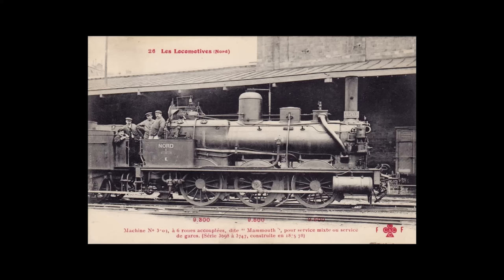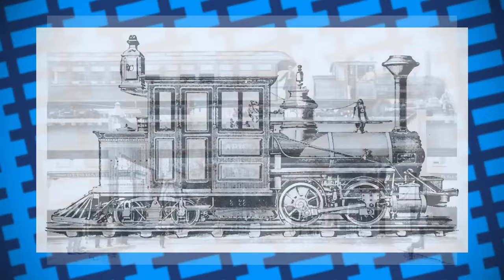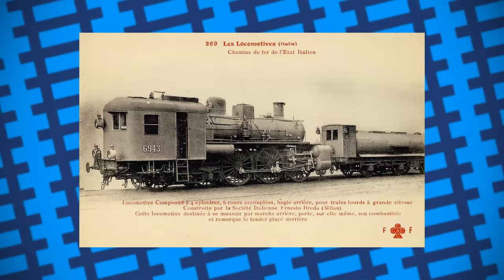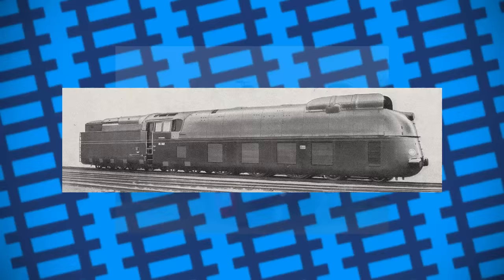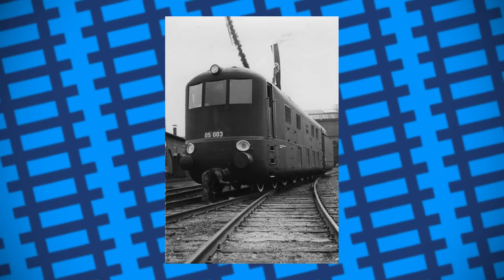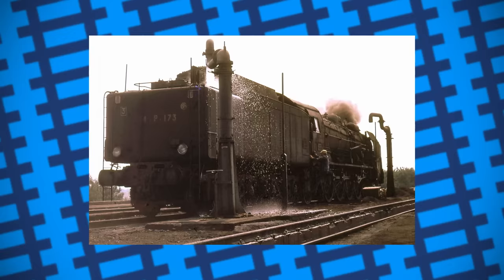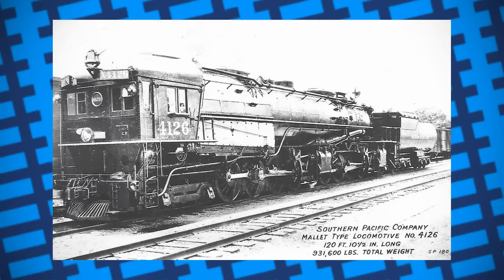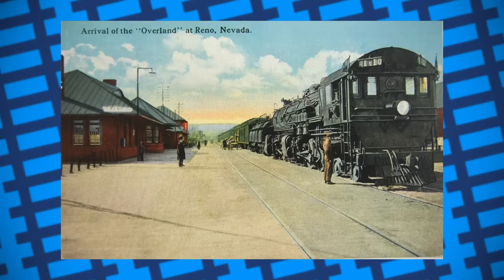Why "cab-forward" steam locomotives usually didn't work - Cab Forward Locomotives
In this video, we take a look at some locomotives that were driven cab first and why that was usually a bad idea